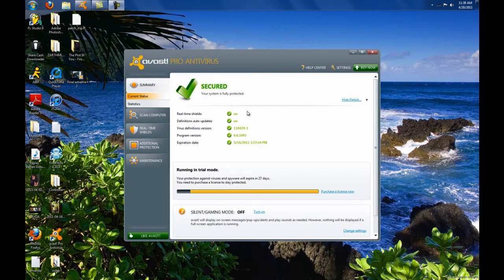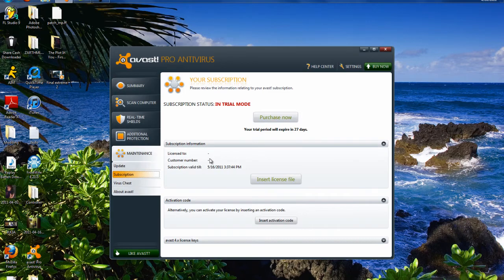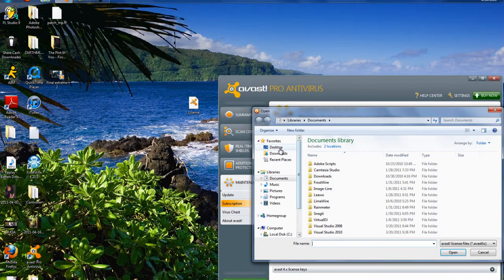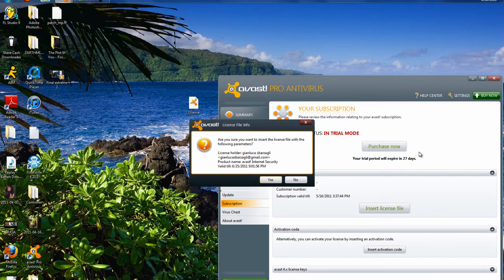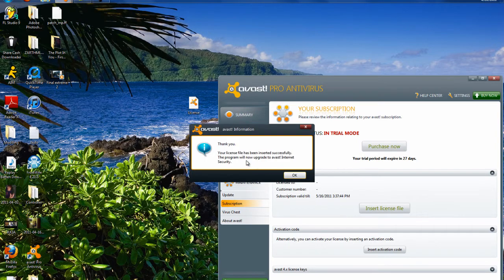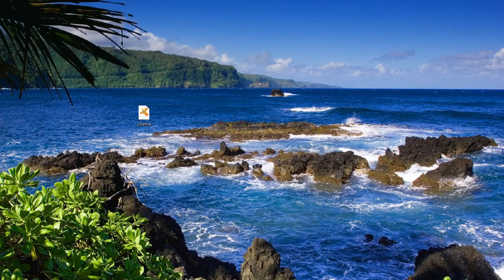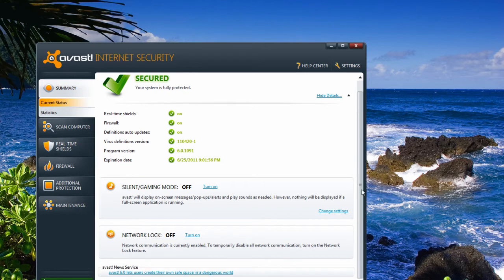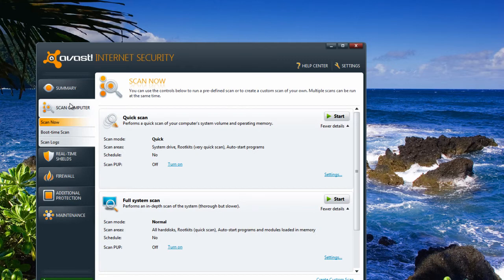FREE! Avast 6.0.1091 antivirus and internet security License Key (Tutorial and download)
Today I show you how to activate your avast! antivirus for free until June, one it runs out I will upload another one.